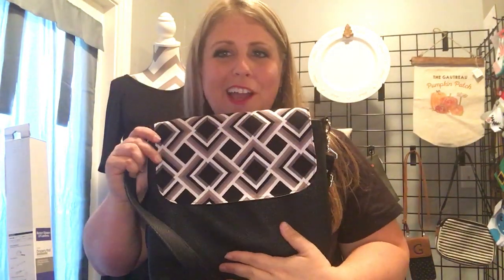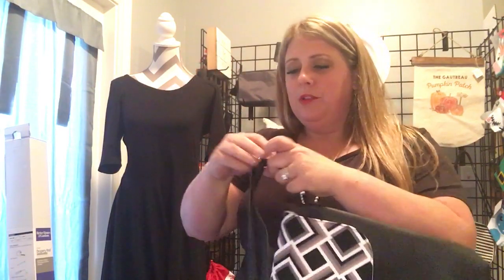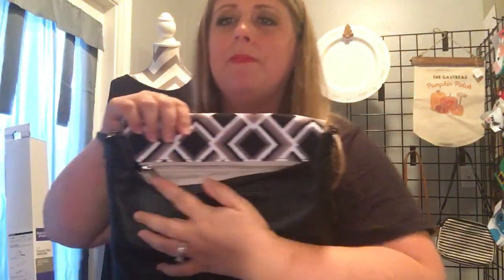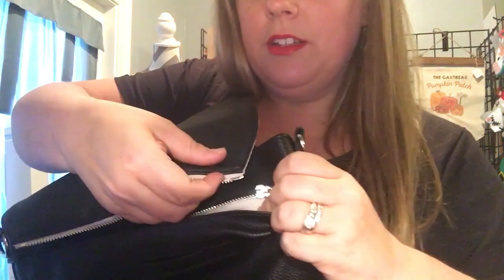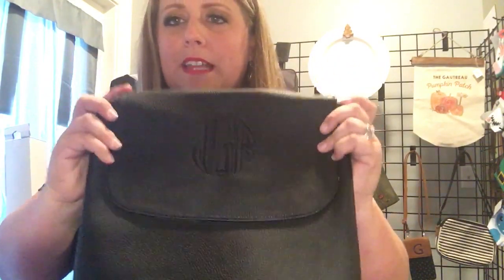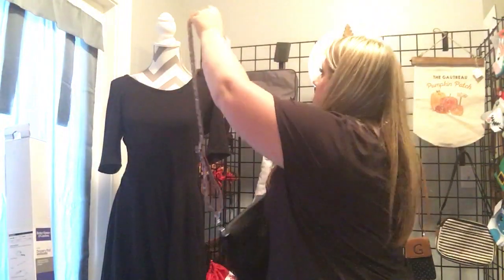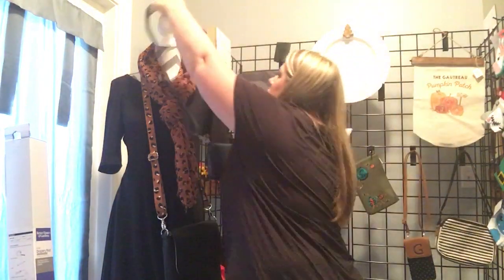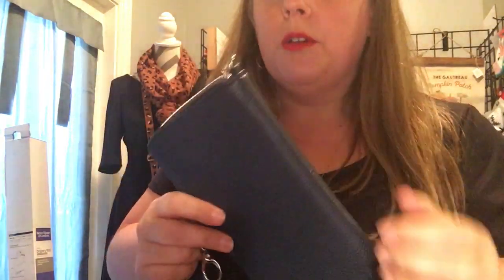Thirty One Studio 31 Modern and All About the Benjamins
Jamie Gautreau
Independent Director
Thirty One Gifts

Want more information?